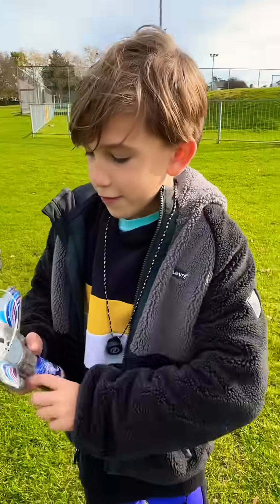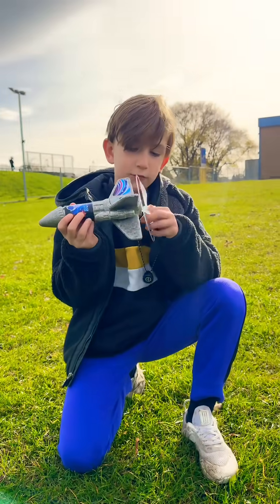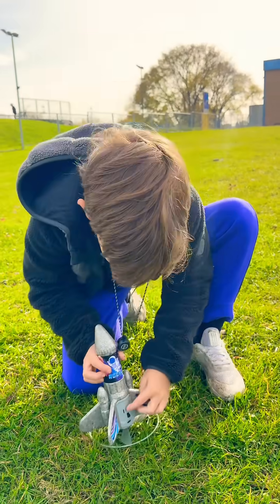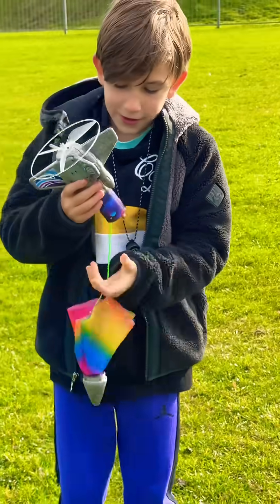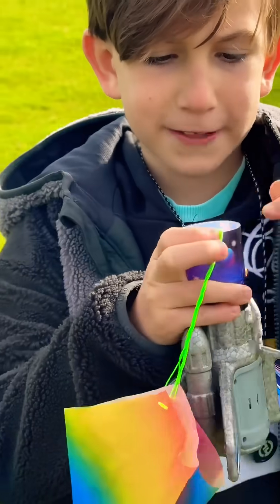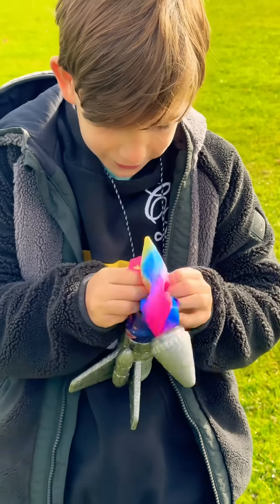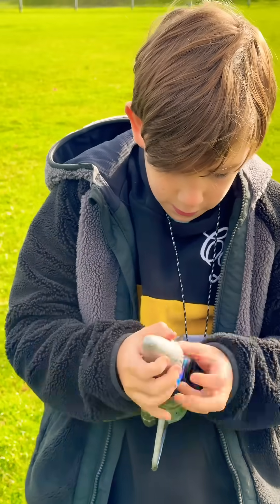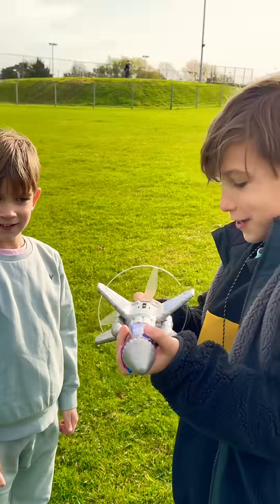Check This Out! 🚀 How Many Feet Can Our Rocket Fly?! | Fun Kids Rocket Launch Experiment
We’re testing how high our rocket can fly — and it’s amazing! 🚀 Watch as we launch it into the sky and try to guess how many feet it reaches. The kids have a blast learning about rockets, height, and science while having outdoor fun. Perfect for family playtime and curious young scientists! 🌟